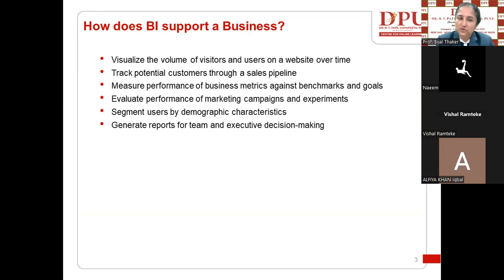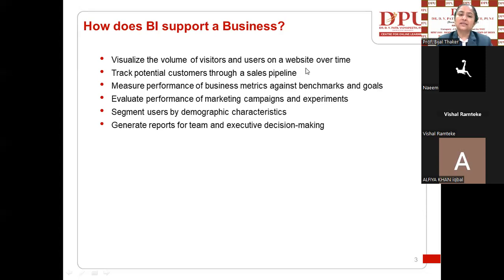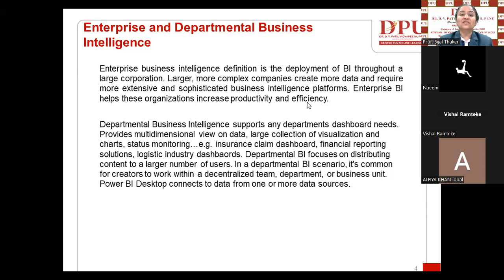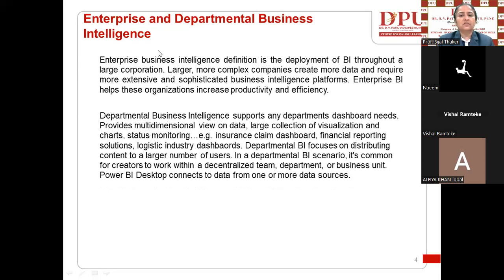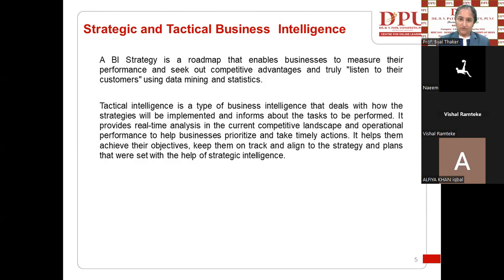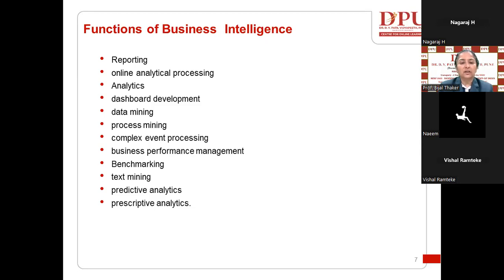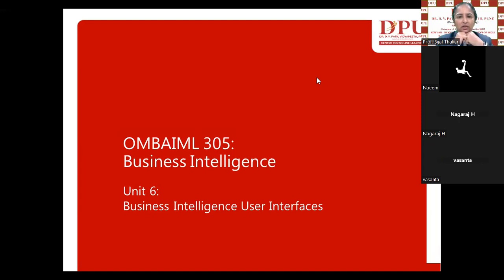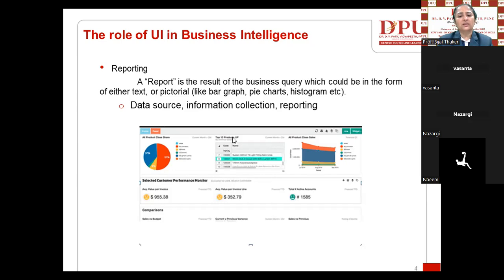Unit 5 The Spectrum of Business Intelligence & Unit 6 Business Int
14 Oct 2023